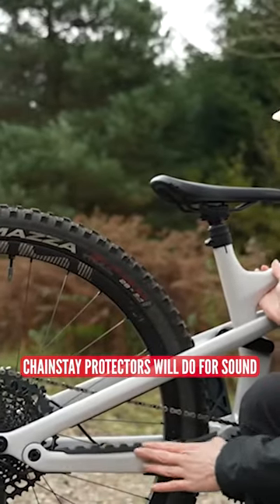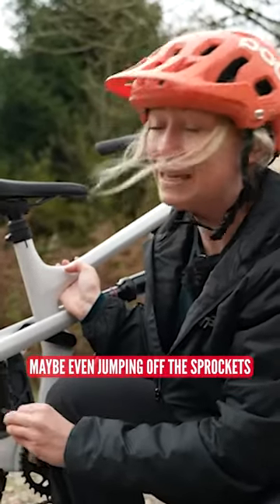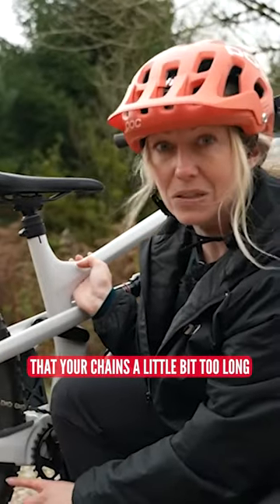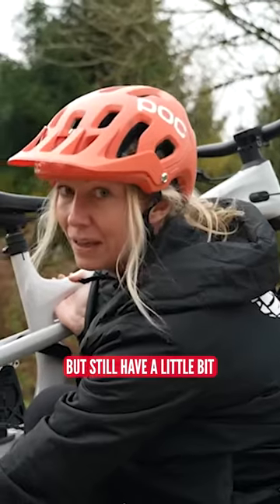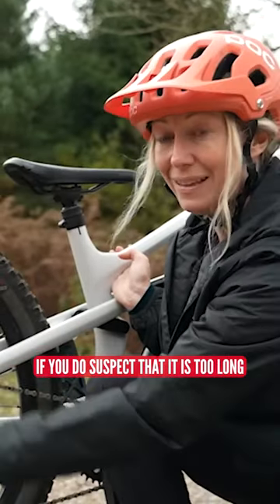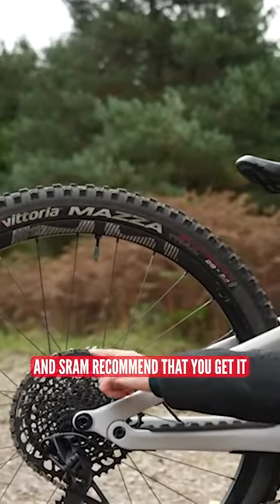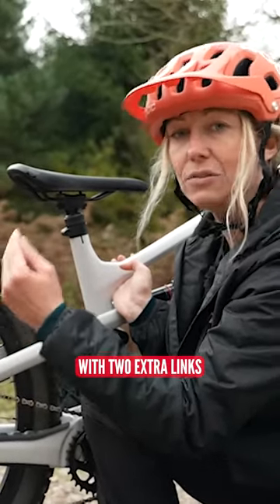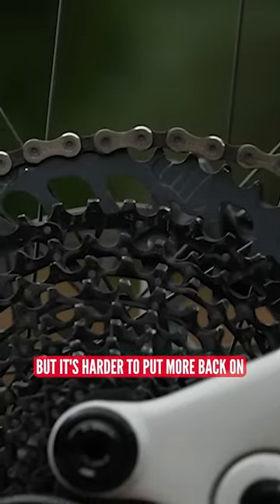How Long Do MTB Chains Need To Be?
Did you know about optimum chain length?